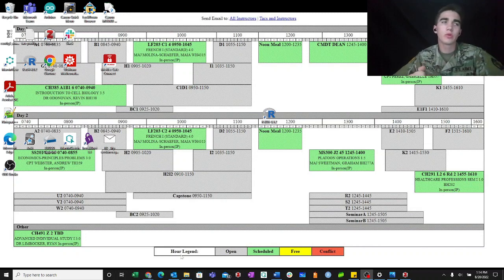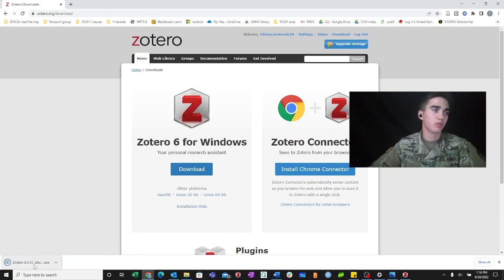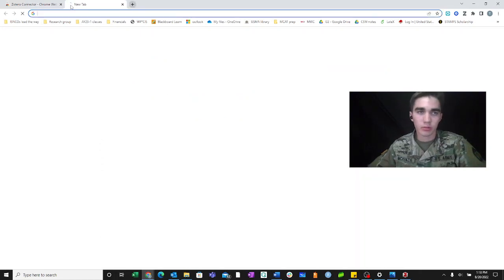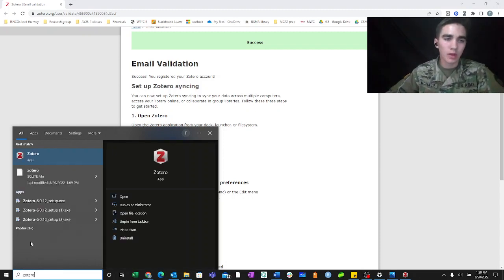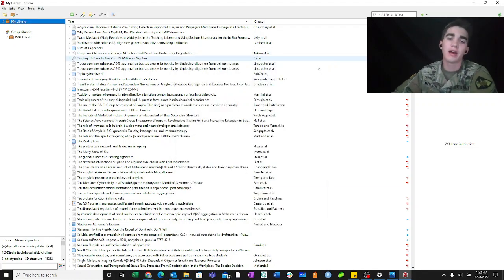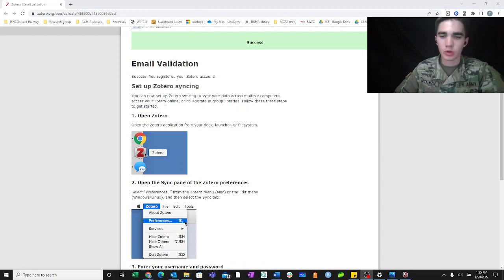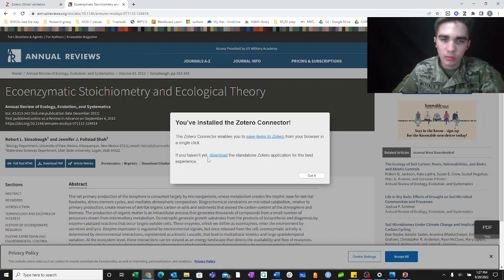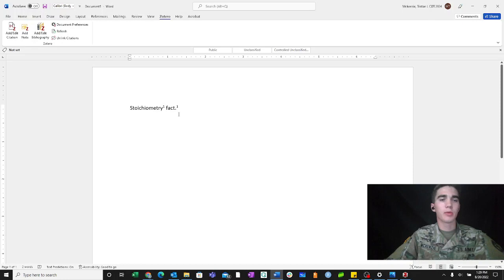COYOTE IT Zotero Essay writing reference assistance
Learn how to make bibliographies EASY with this in-depth tutorial for installation of an automatic bibliography generator